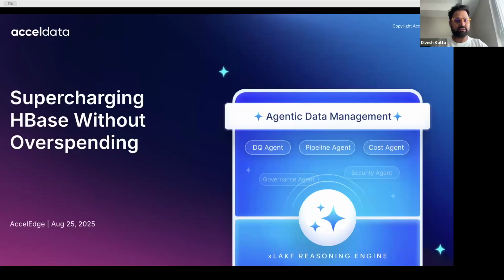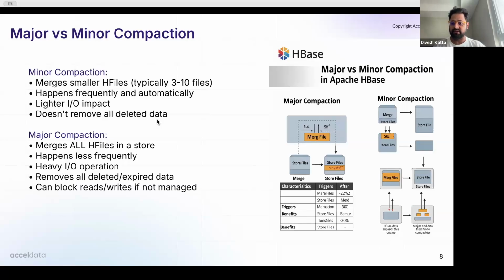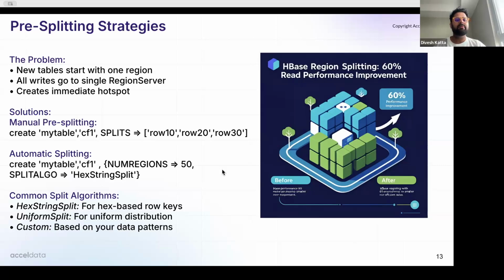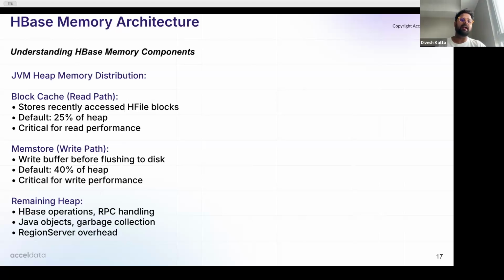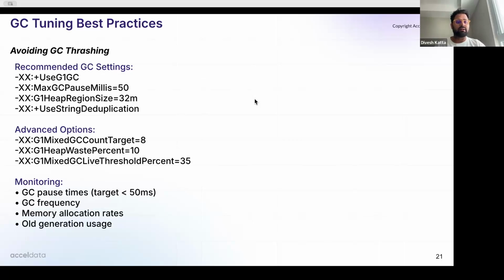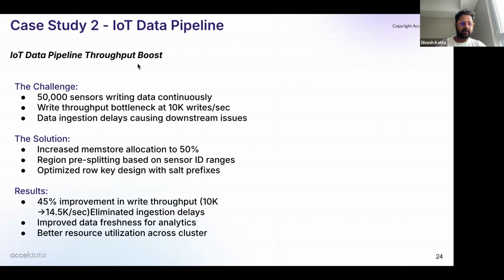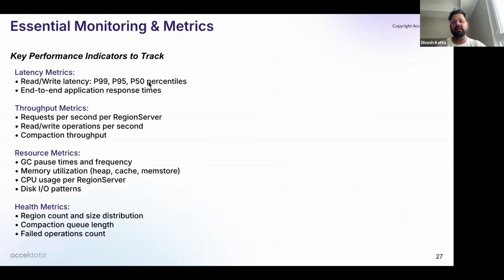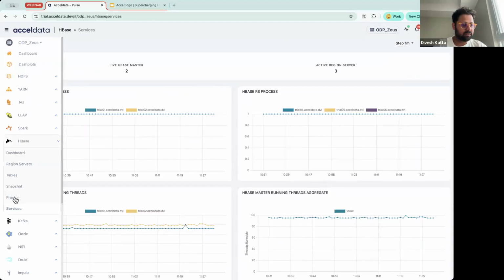Supercharging HBase Without Overspending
Unlock the full potential of Apache HBase without burning through your budget. In this video, we’ll break down proven strategies to optimize HBase performance, reduce overhead costs, and get the most out of your infrastructure.